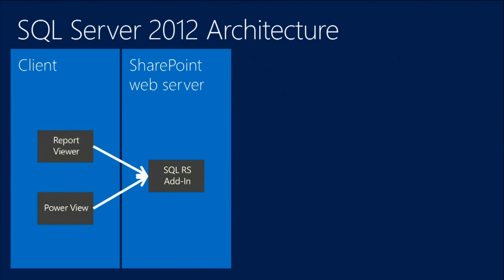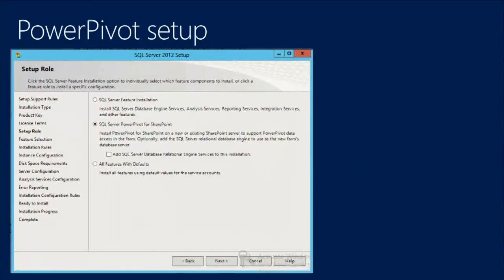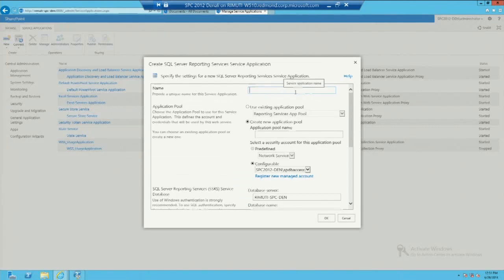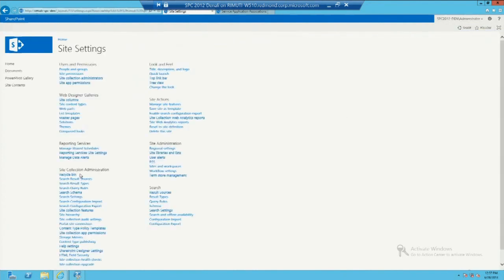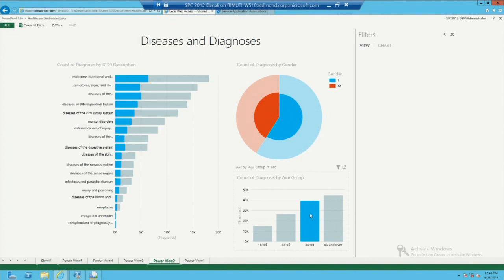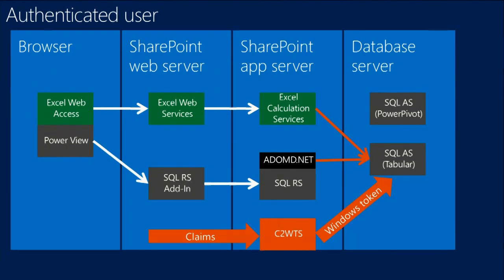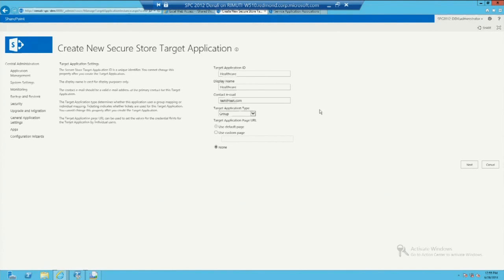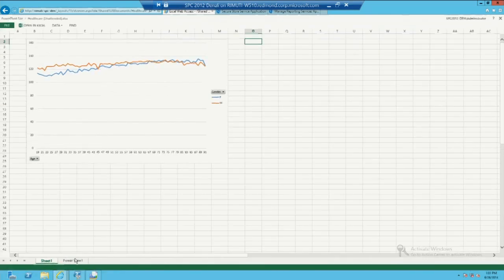TechEd Europe 2013 Deploying Microsoft SQL Server Reporting Services in SharePoint Mode Why and How